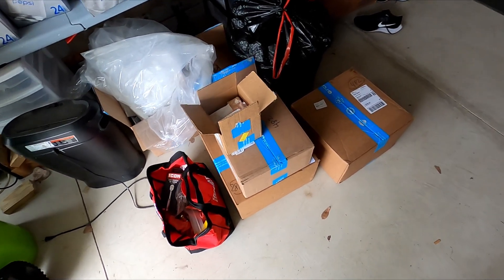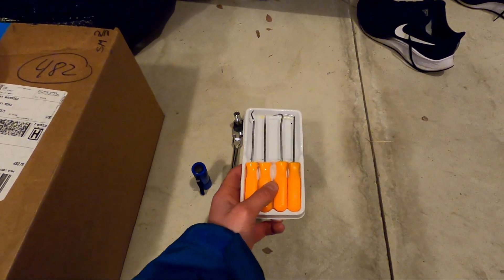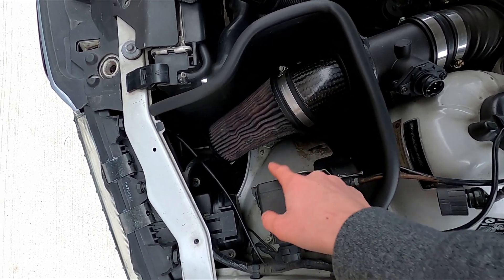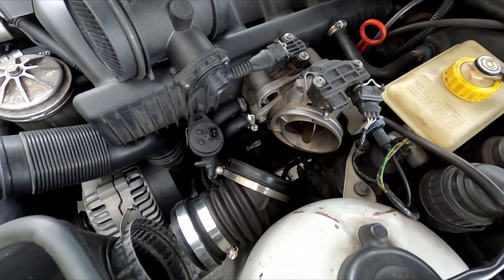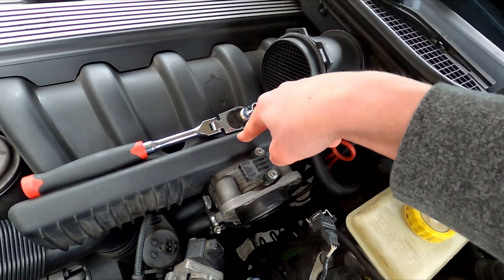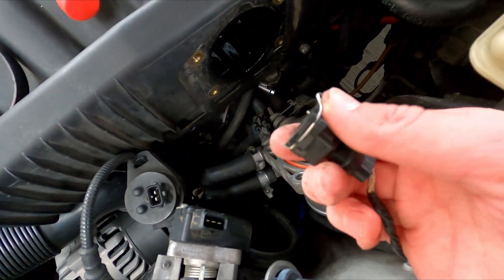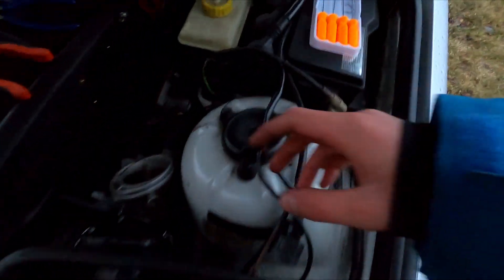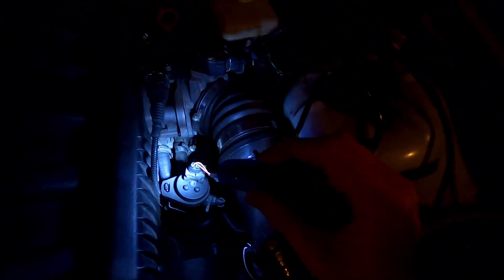E36 Air Intake Temperature Sensor DIY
Today we replace the air intake temperature sensor on my E36 M3 in hopes of fixing the check engine light.

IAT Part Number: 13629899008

Note: If you have an OBD1 car yours will be in a different location and your sensor will be a different part number.